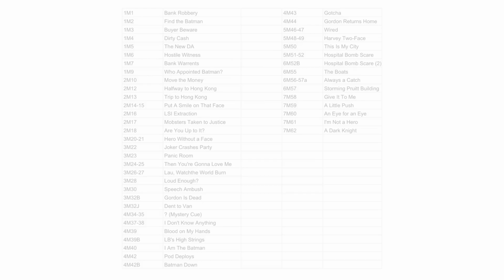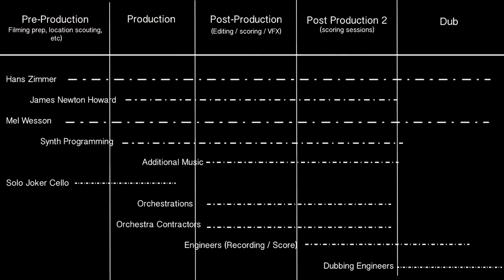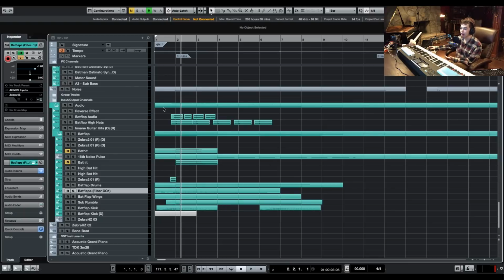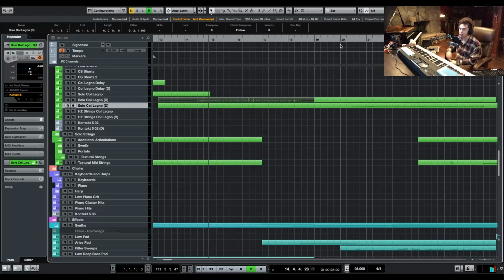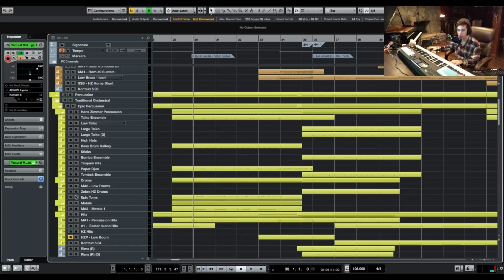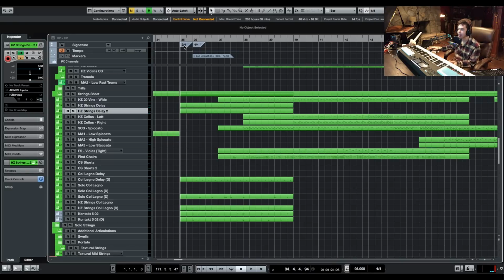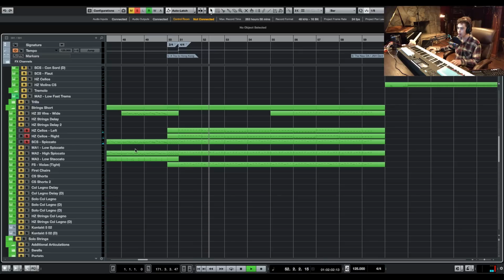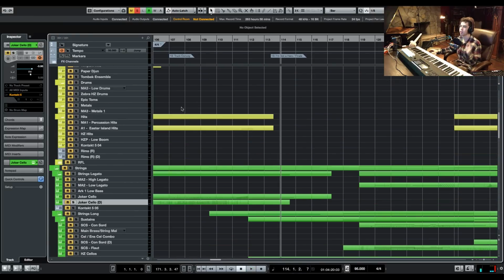Behind the Score: The Dark Knight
In this episode of Behind the Score, we dive into Hans Zimmer and James Newton Howard's "The Dark Knight" - looking at the themes, sonic landscape, as well as various cues from the film.

Check out the Cinematic Music course on Evenant - a fantastic online platform to explore music composition, virtual orchestration, and more!